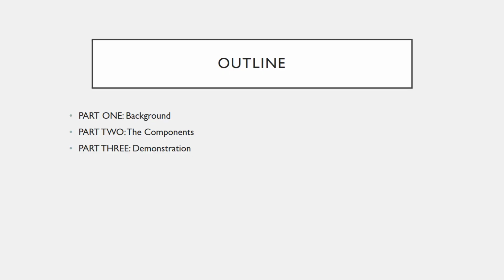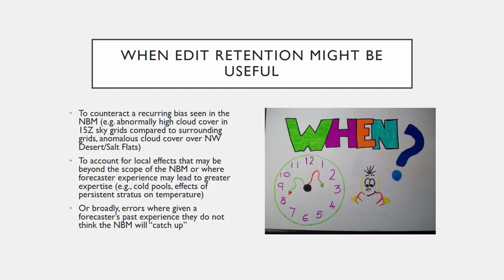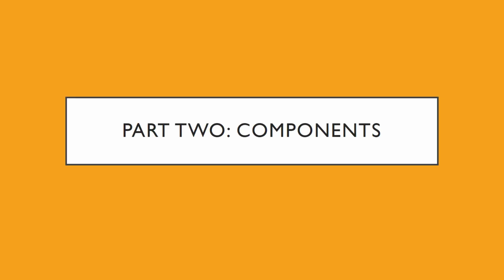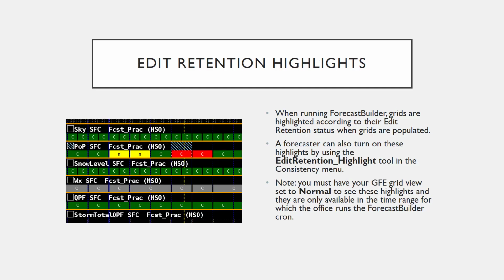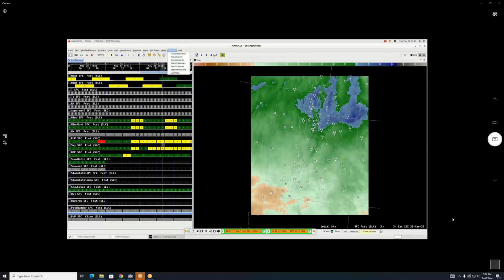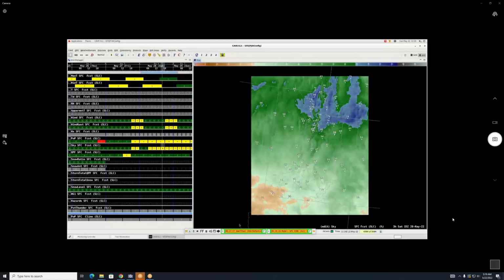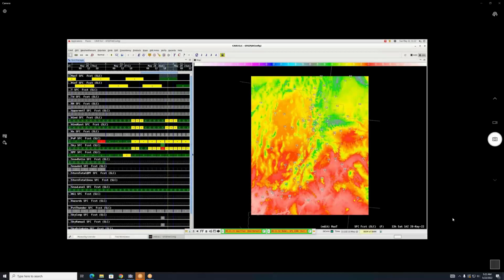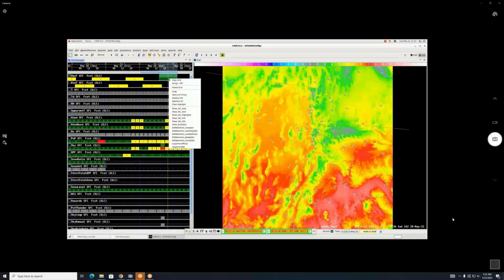Edit Retention in ForecastBuilder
Learn about the ability to retain edits when the ForecastBuilder cron runs, which is particularly helpful in steep terrain areas under stagnant patterns.